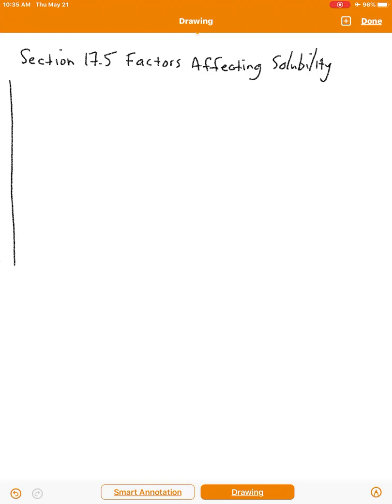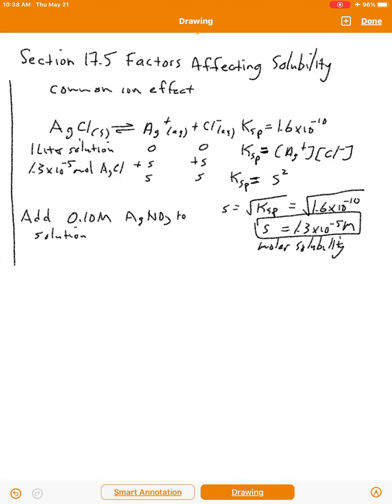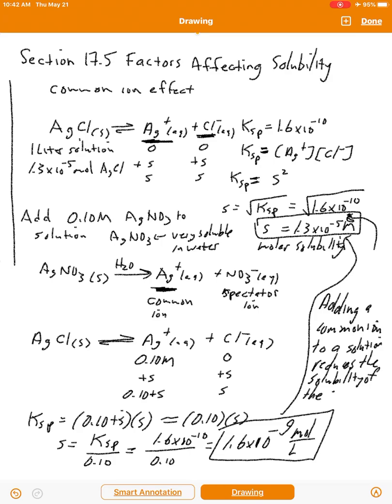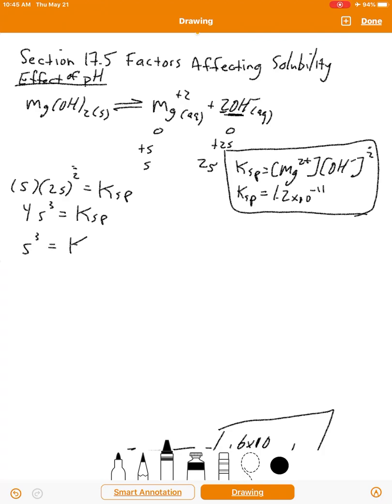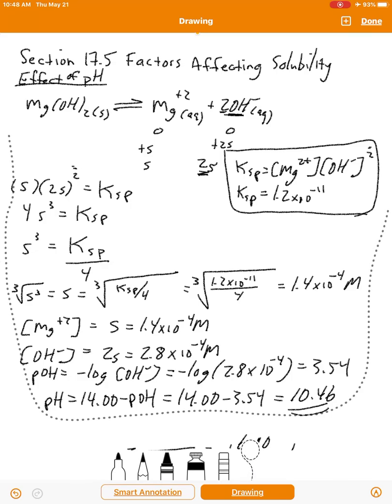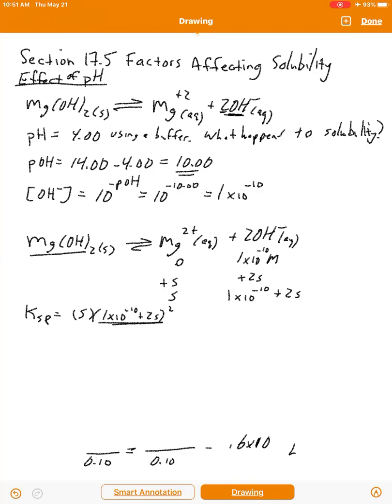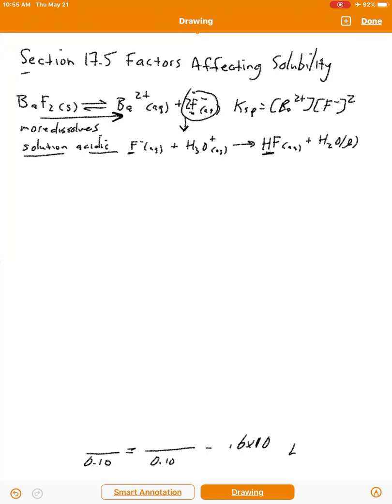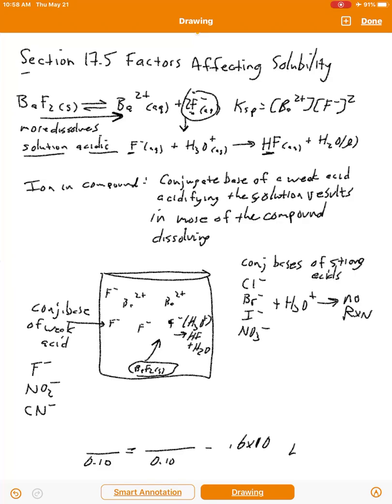eBook Section 17.5 Lecture